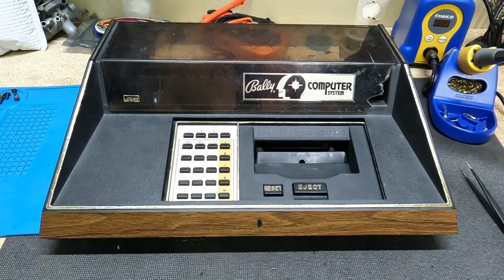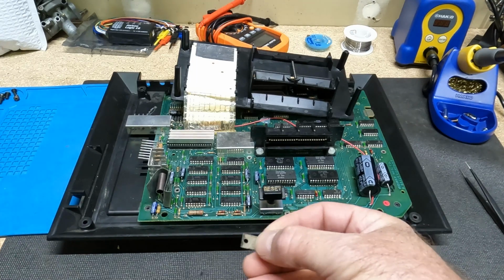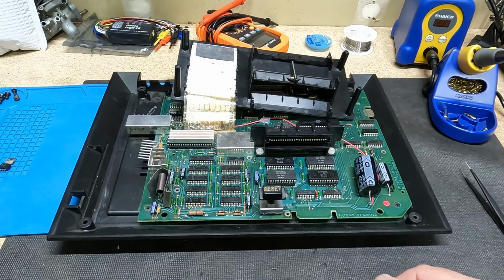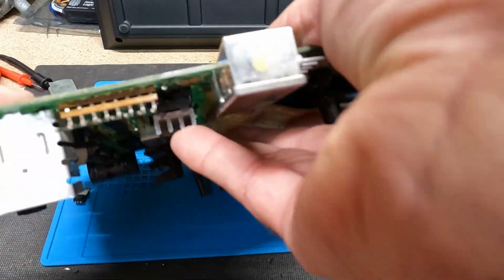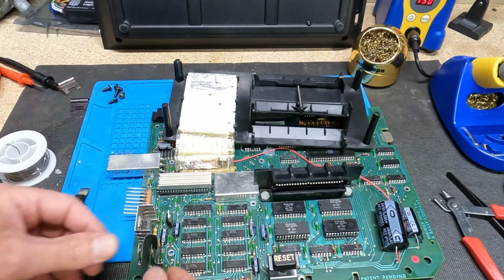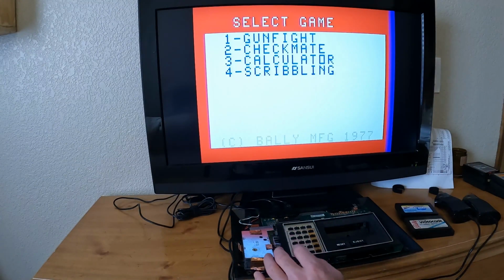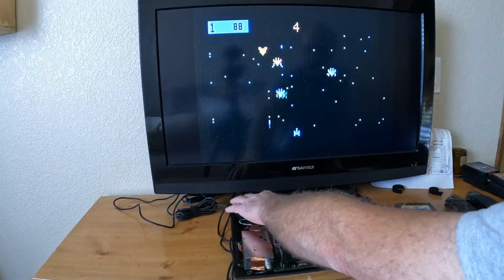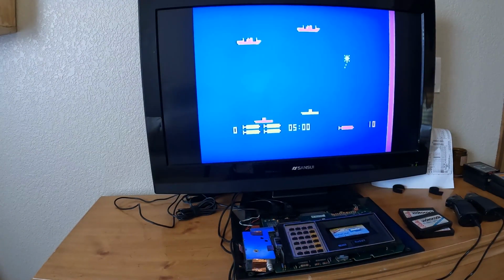Bally Astrocade Repair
Had a weird problem with my Astrocade. With the built in games and cartridges (including multi cart), if I bumped the console they would glitch out, reset or freeze up. I originally thought it was a bad power switch, but that turned out to be OK. It ended up being a broken voltage regulator. I ultimately got it all working and I am back to playing some of my favorite games.